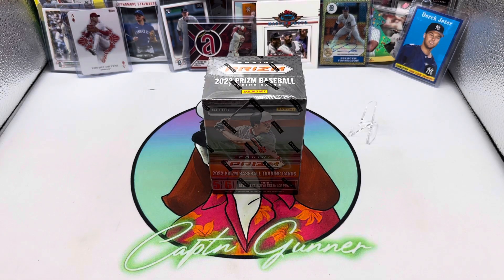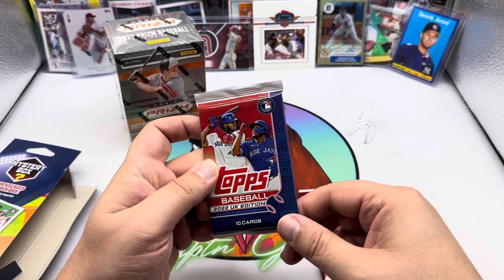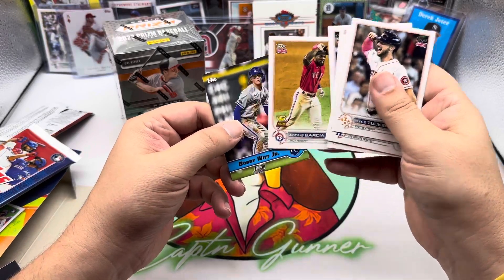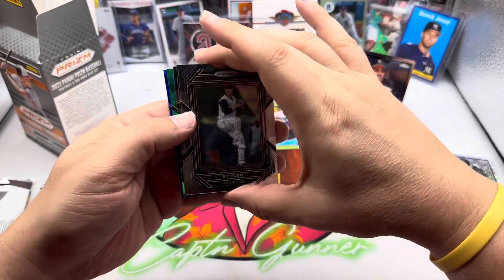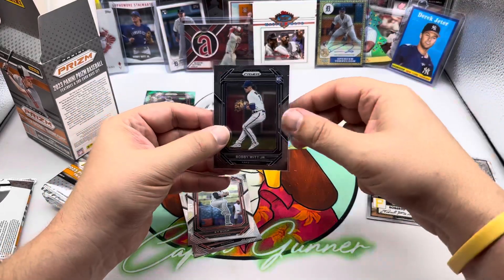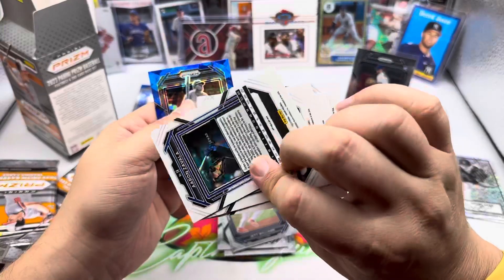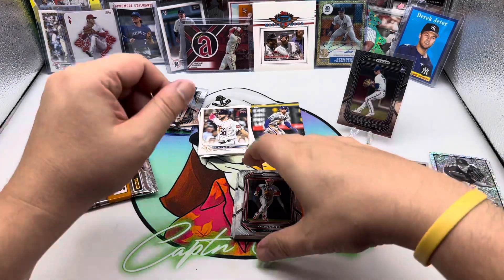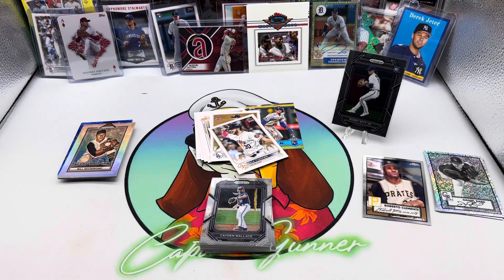First Look 👀 - 2023 Panini Prizm Baseball 🔥🔥🔥